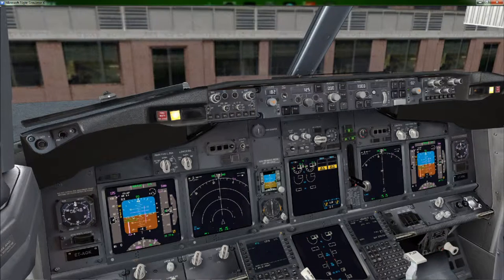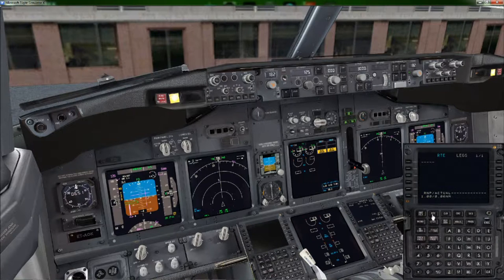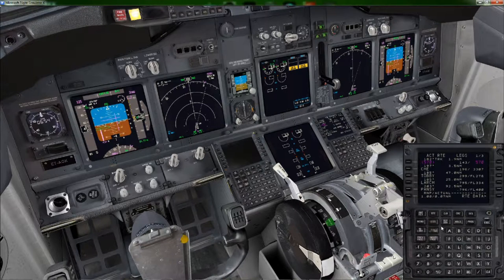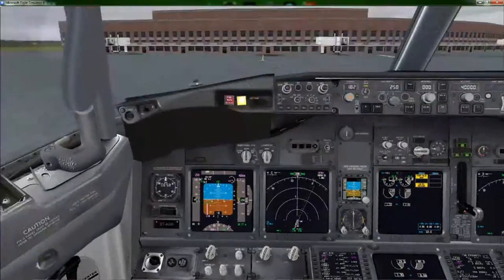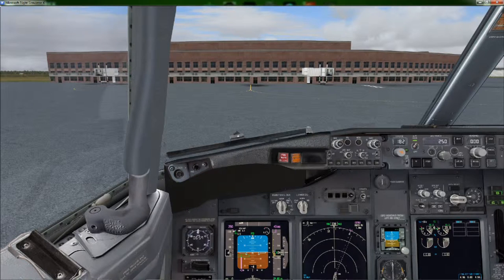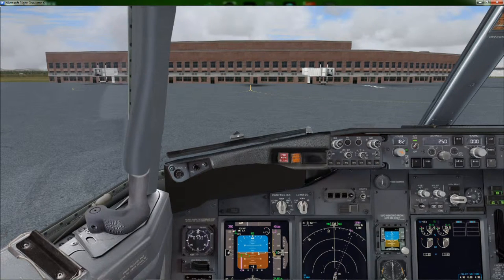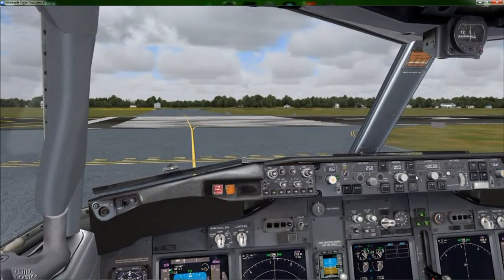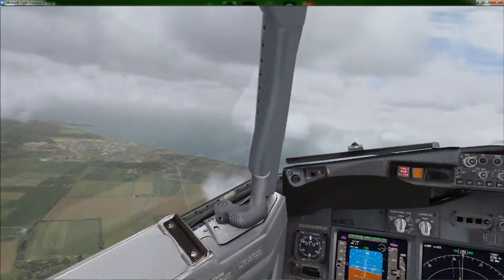FSX | The Art of the Quick Turn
Just a short (well...sort of short) look at how to conduct a quick turn in a complex aircraft when flying multiple legs.